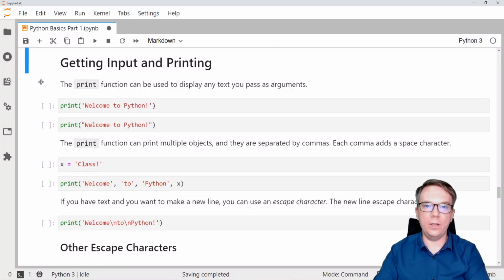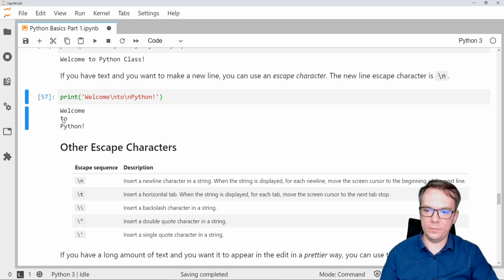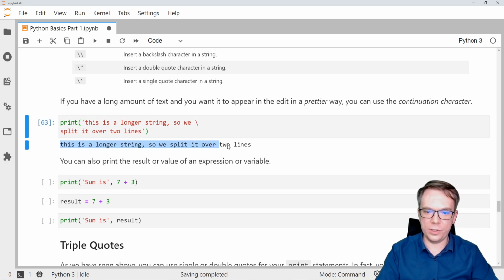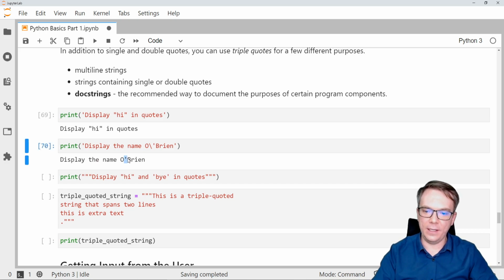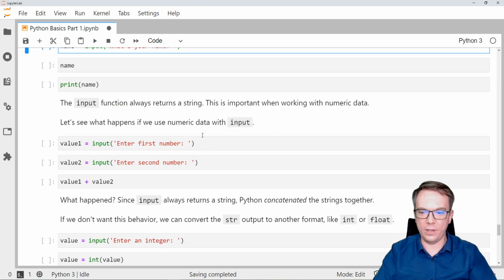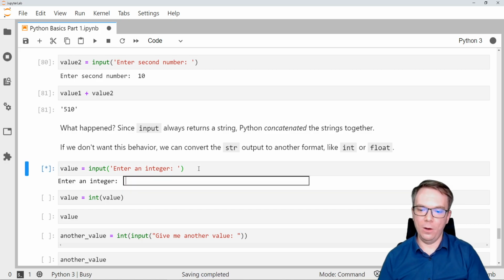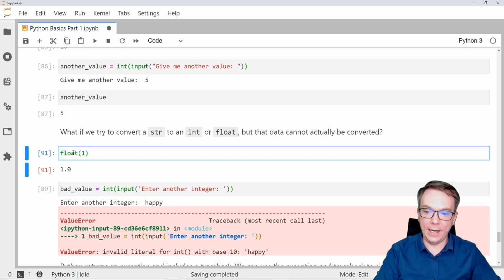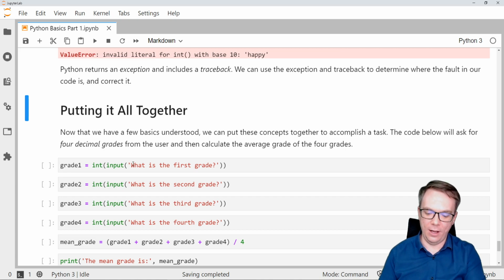PYTH WK03 005 2020F1